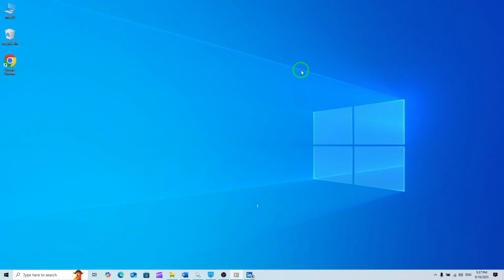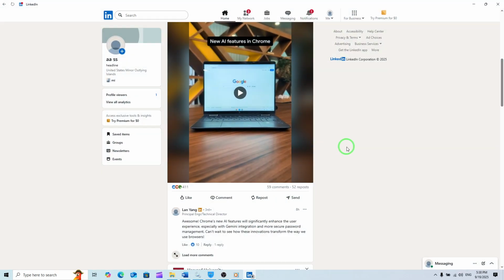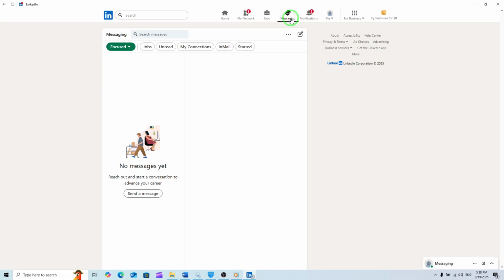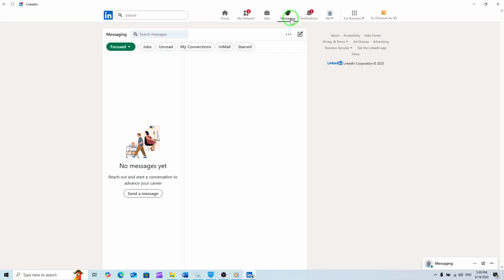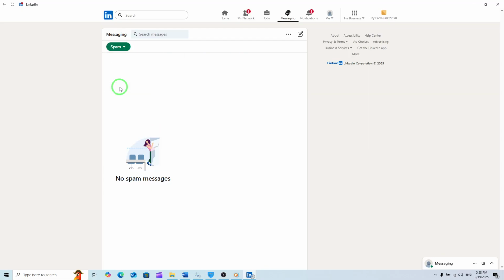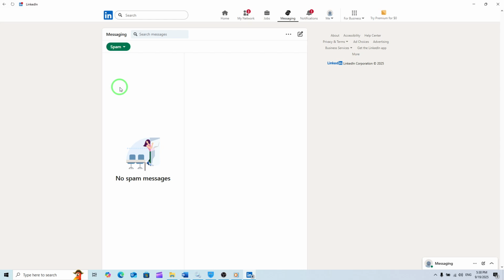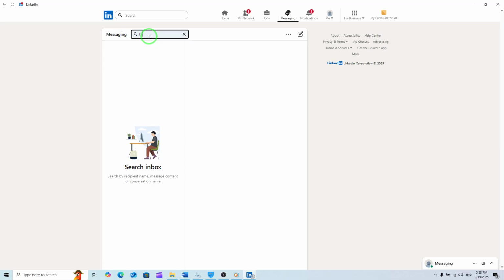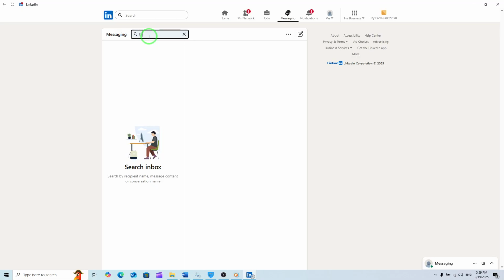How To Search In Spam Messages On LinkedIn App On PC (New Update)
Learn how to search in spam messages on the LinkedIn app on PC with the latest update. This video will guide you through the simple steps to quickly find what you are looking for in your spam folder.

Steps to follow:

1. Open LinkedIn app

2. From the bottom corner, click on Messaging bar

3. Click on the filter at the search bar, choose Spam

4. Write what you are searching for-
Timeline:
00:00 Start
00:12 How to do it
01:05 End